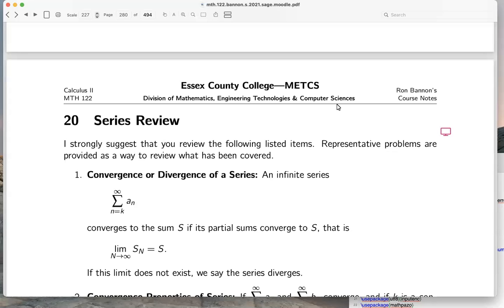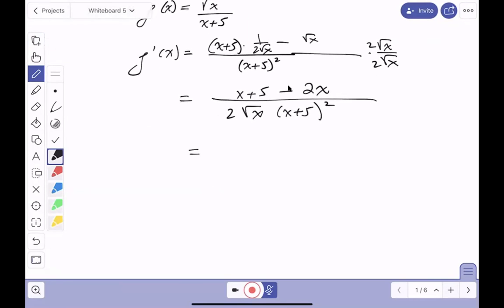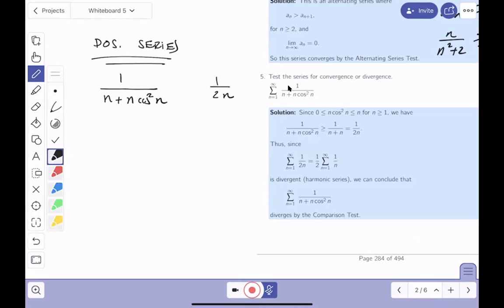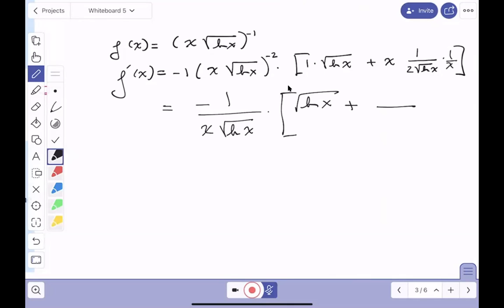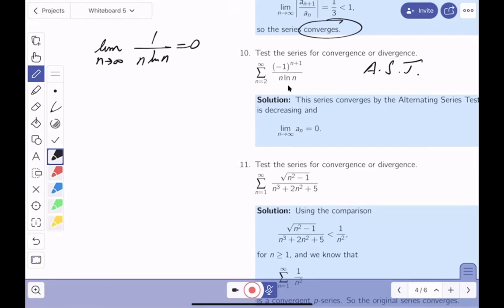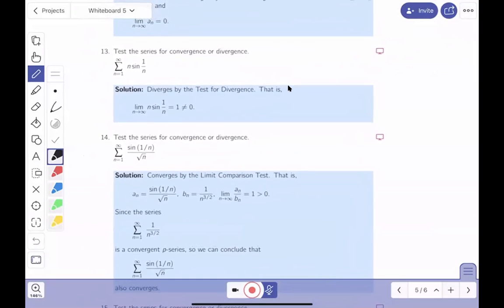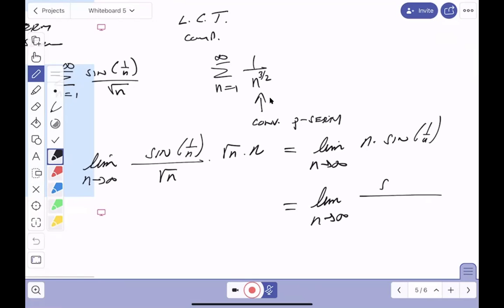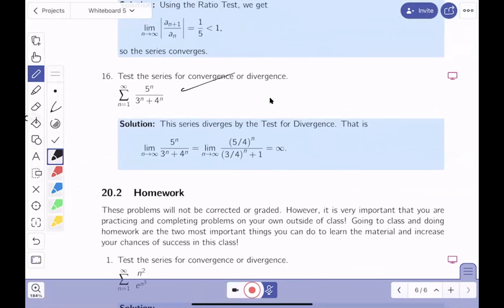02 mth122 20 ex